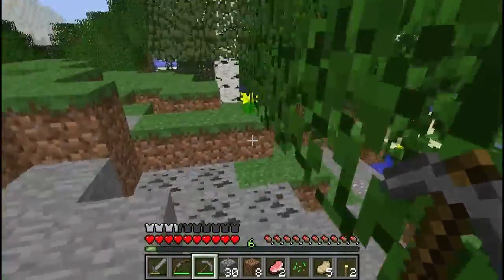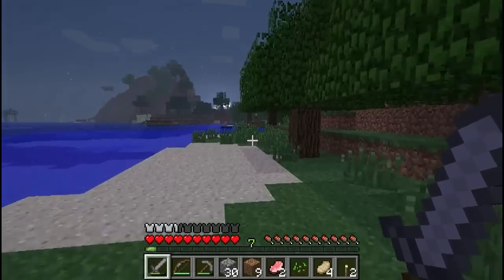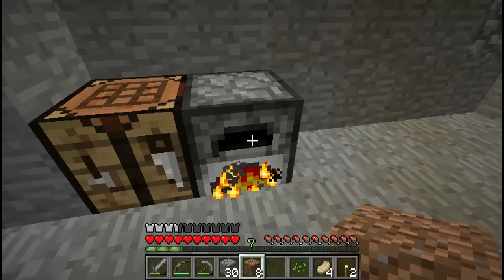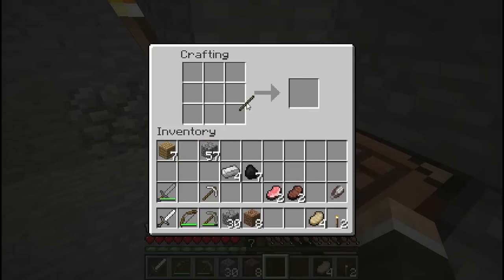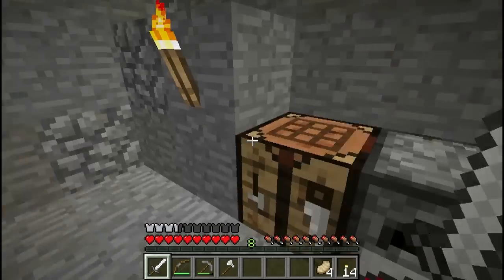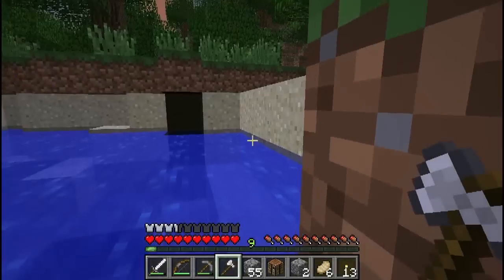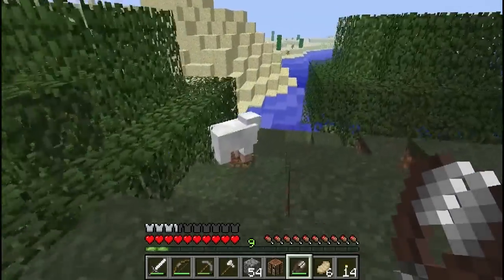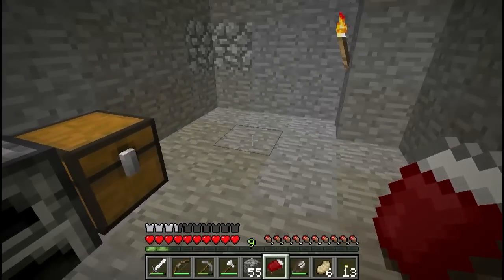Minecraft Tutorials - E05 - Smelting Iron, Sheep, Shears, Bed and Doors! (M096)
In this episode you will learn:

- How to collect iron
- How to smelt iron ore into iron ingots
- How to craft a pair of shears
- How to shear sheep
- How to craft a bed
- How to craft a door and put it up

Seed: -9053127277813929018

I record all my content myself with a full licensed copy of FRAPS, if any music, pictures or third party video has been used they are stated below with their relative attributions and license. Ideas from other players may have been borrowed, so if they have, I will have asked and I will give them credit below.